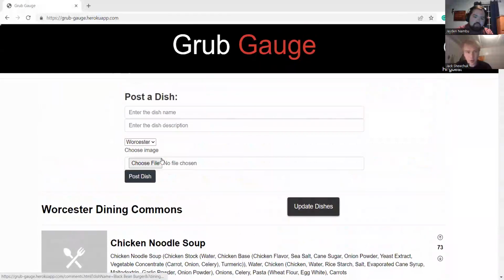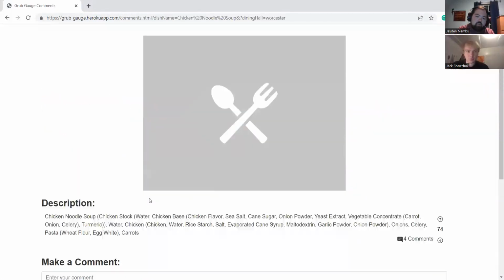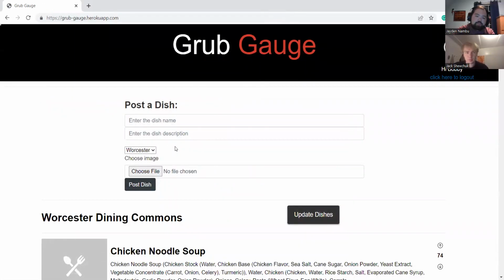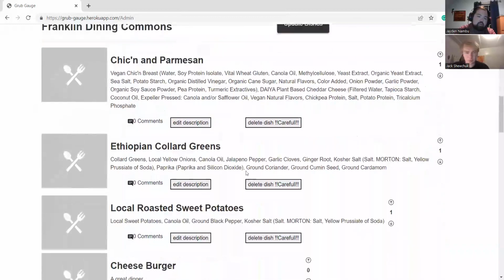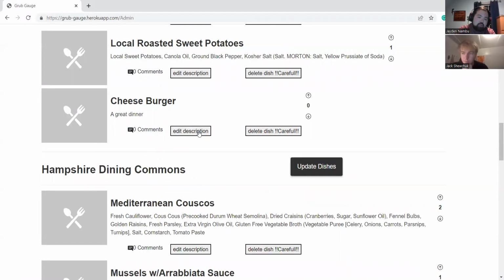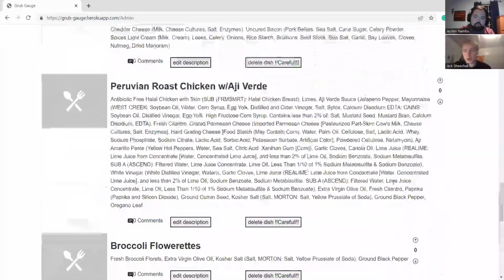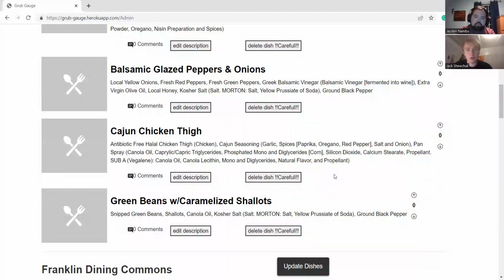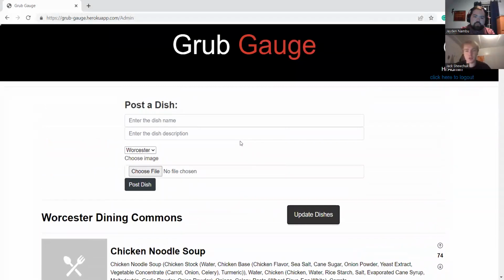Team Delta: Grub Gauge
Grub Gauge is a website designed to aid UMass community members and visitors in deciding what to eat at the UMass dining commons. Users can post, vote, and comment on dishes.